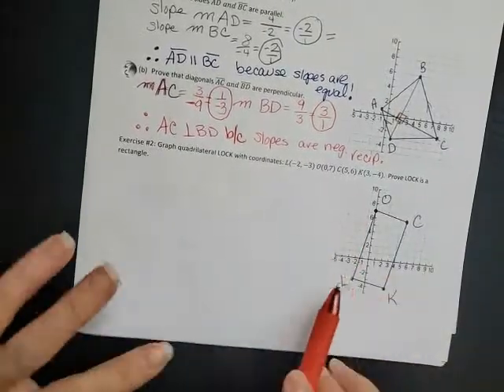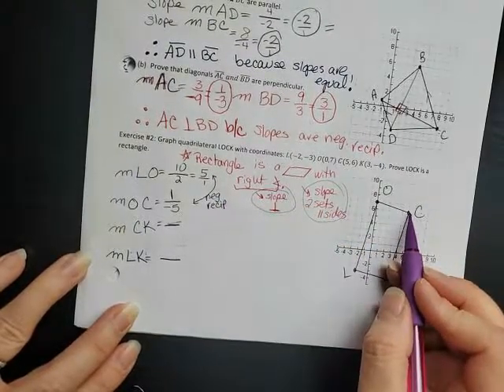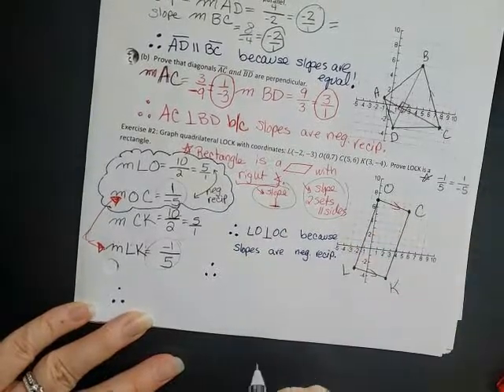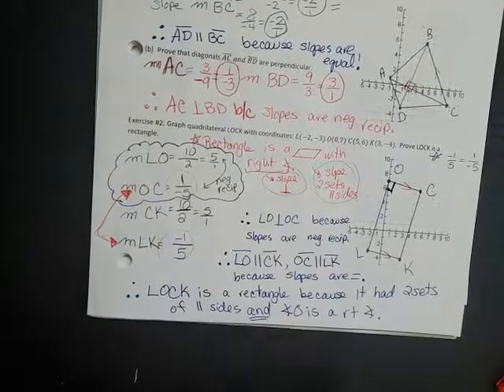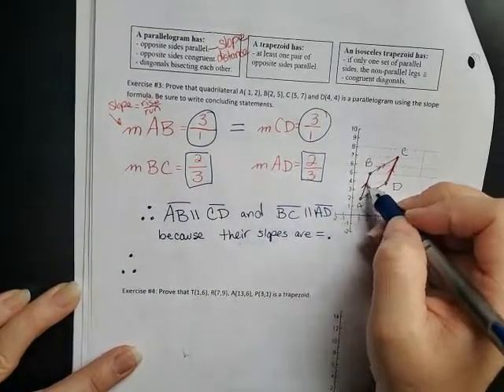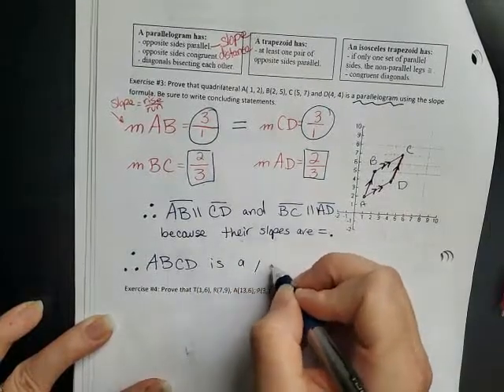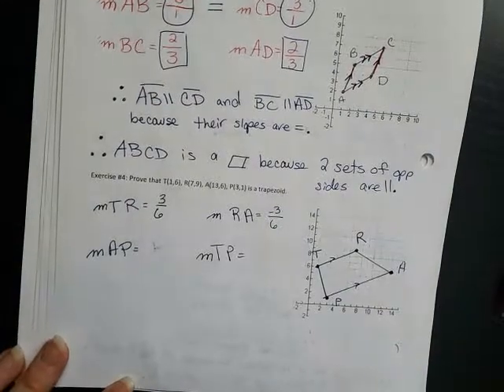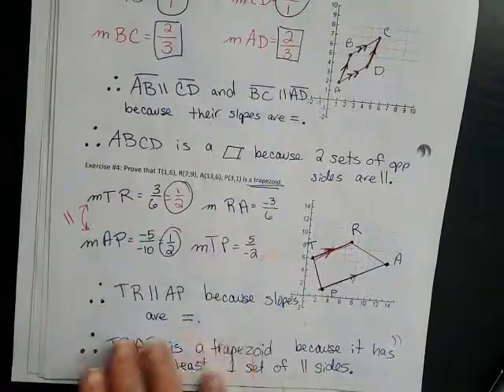Geo - Notes 5.02 - Apply the Slope formula